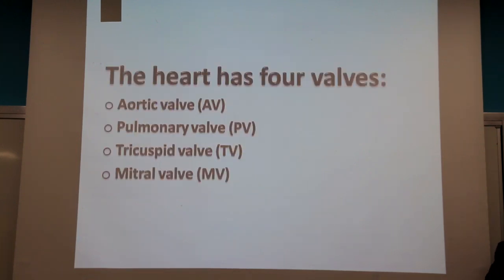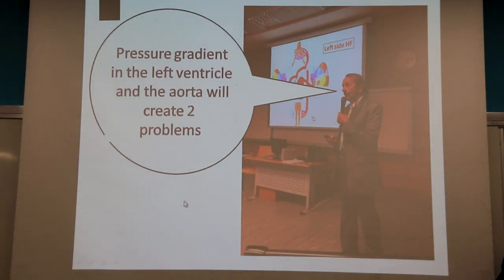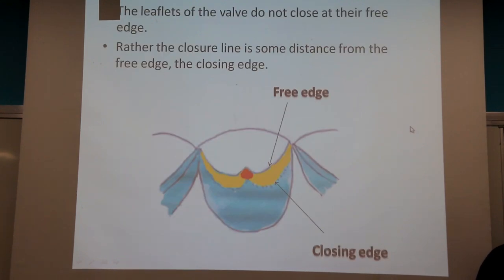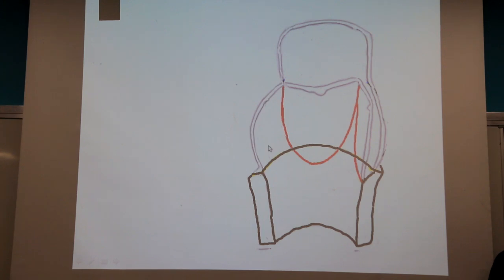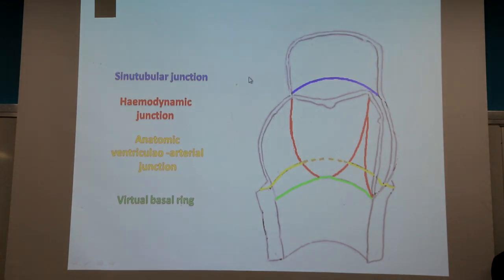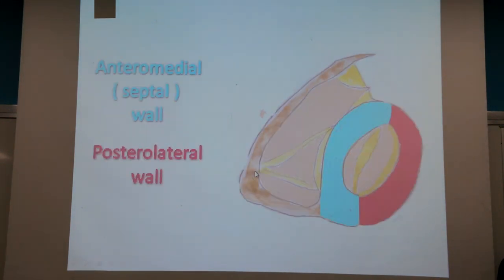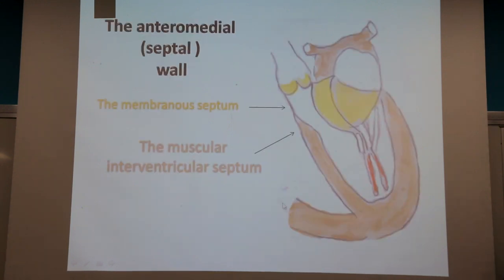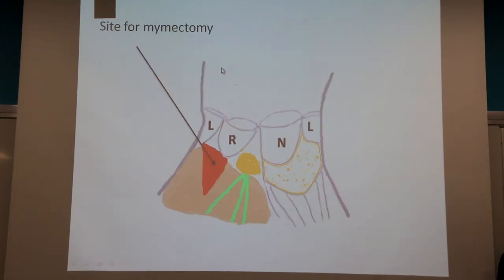Anatomy of the Aortic Valve.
The aortic valve is a vital component of the heart's structure, playing a crucial role in regulating blood flow from the heart's left ventricle to the aorta, the body's main artery. This valve, located between the left ventricle and the aorta, consists of three cusps, or leaflets, that open and close with each heartbeat.

In this video, we explore the anatomy of the aortic valve in detail. It begins by showcasing the overall structure of the heart, emphasizing the position of the aortic valve. The camera zooms in to reveal the three distinct cusps of the valve: the left coronary cusp, the right coronary cusp, and the non-coronary cusp. These cusps work together to prevent blood from flowing back into the left ventricle after it has been pumped into the aorta.

The video also explains how the aortic valve opens when the left ventricle contracts, allowing blood to flow into the aorta, and how it closes during diastole to prevent regurgitation. Close-up views of the valve's mechanism highlight its smooth, synchronized motion as it responds to the heart's rhythm.